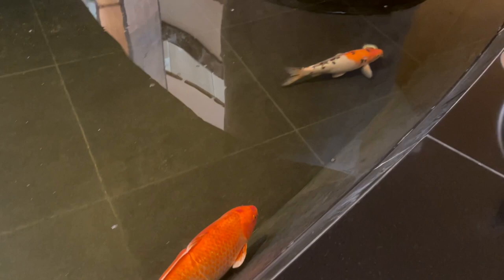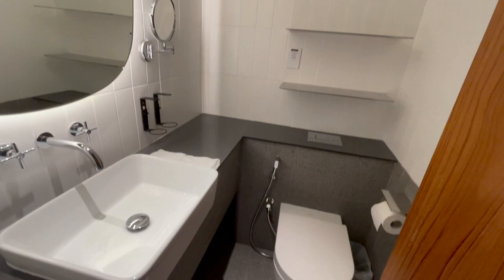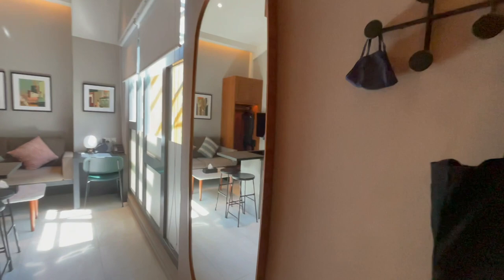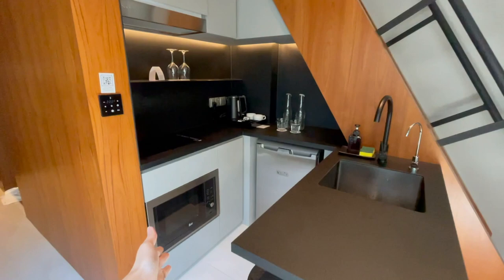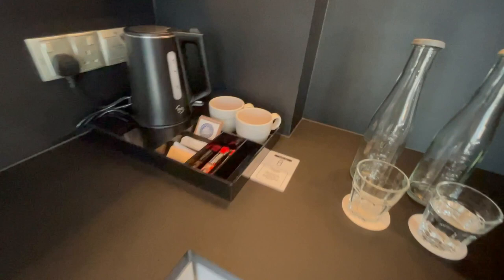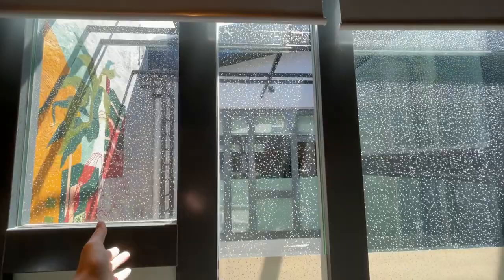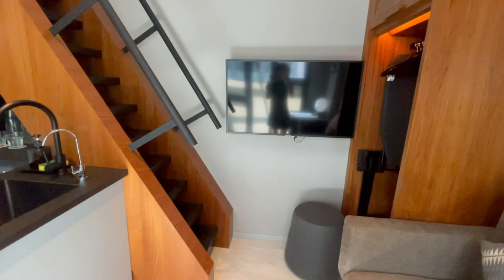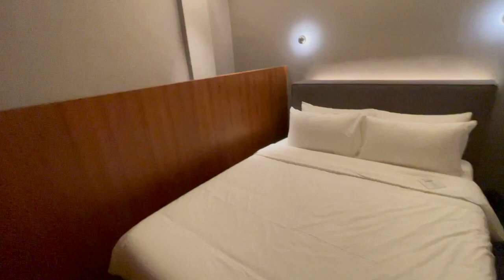Wedding Venue & Wedding Dress Shopping | ft. The Fullerton Hotel Singapore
YES. Finally, we locked down a venue. And if it's not obvious from the title, it's The Fullerton Hotel Singapore :D We paid a $10K deposit during the Wedding Showcase they had on 28th August, and now all that's left to do is wait!

Also did 1 (last) Wedding Dress fitting. By then, it's 4 bridal studios tried and tested and yet after every new bridal studio I've visited, the more I want my dresses from Bridefully Yours (I did a video of me trying BY dresses

Ended the video last with a staycation at Wanderlust Hotel. My friends were super interested in the hotel when I posted it on my Instagram, that's why it's here! One of them were even considering to rent and stay there for some time hahaha.

Video Breakdown:
1) Intro - 00:00
2) Fullerton Hotel Wedding Showcase - 00:22
3) Rico-A-Mona Wedding Dress Fitting - 03:13
4) Wanderlust Hotel (Staycation) - 03:58
5) *SPECIAL GUEST*!!! - 07:08